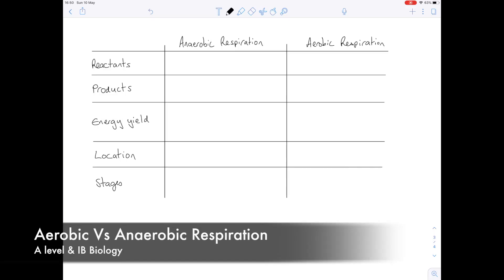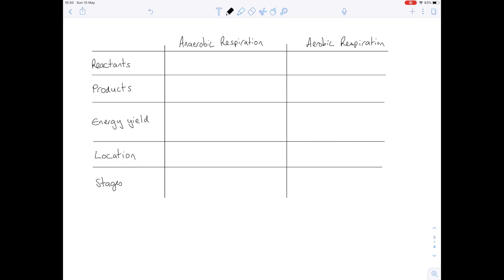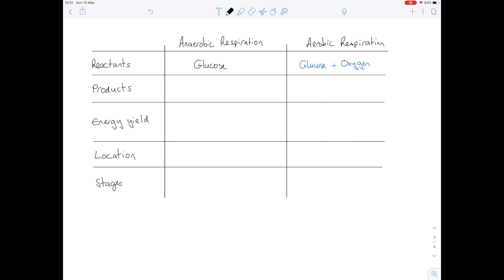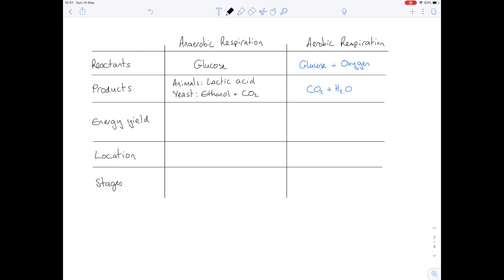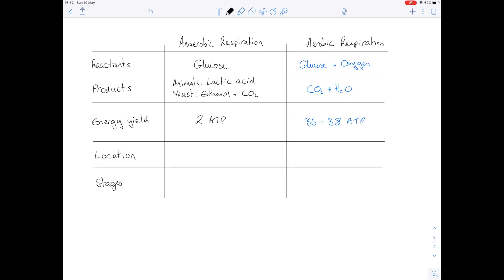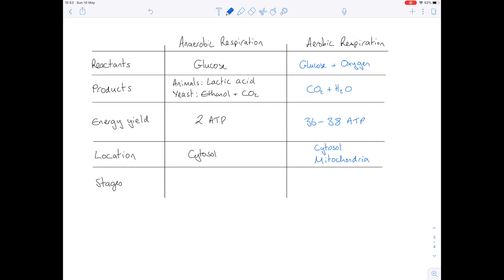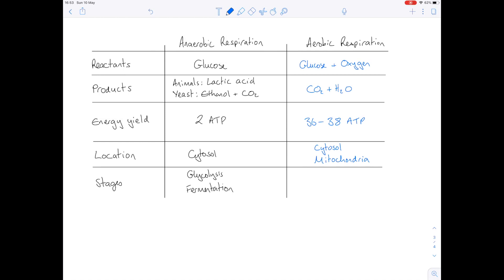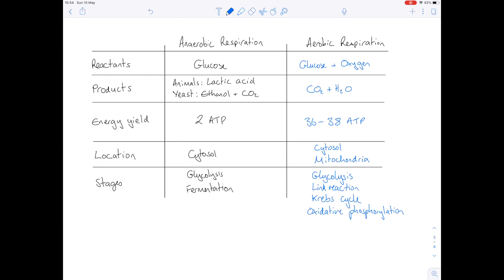Aerobic Vs Anaerobic Respiration | A level & IB Biology | Science with Hazel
With Hazel unable to record at the moment, Martin takes you through the differences between aerobic respiration and anaerobic respiration for the A level biology and higher level (HL) IB biology examinations.

These videos are designed to help with your A level and IB biology revision.

Martin completed his undergraduate degree in Natural Sciences at Trinity College, the University of Cambridge. He now works as a professional science tutor and is the co-founder of Science with Hazel.